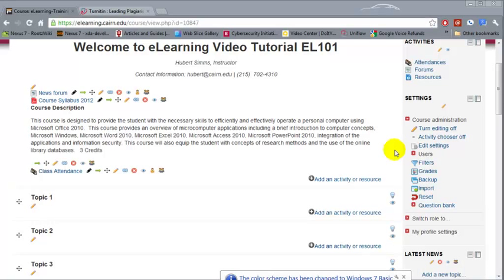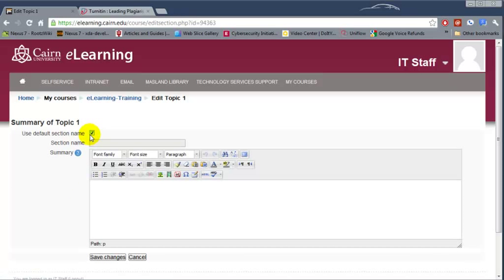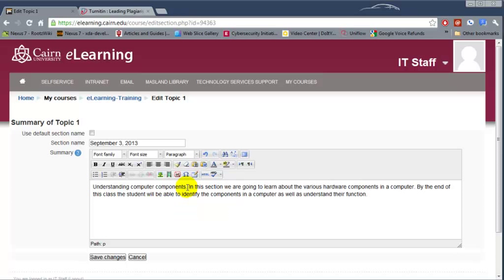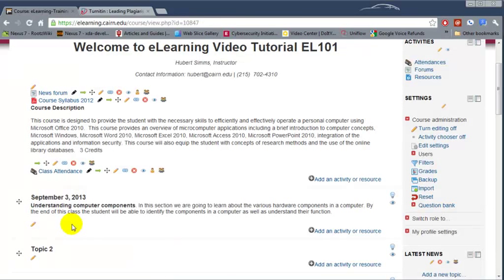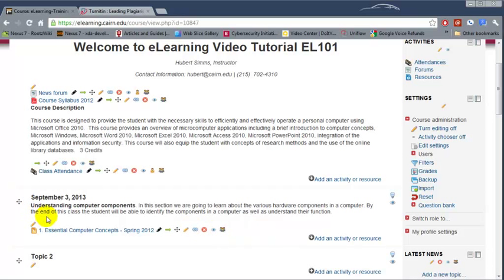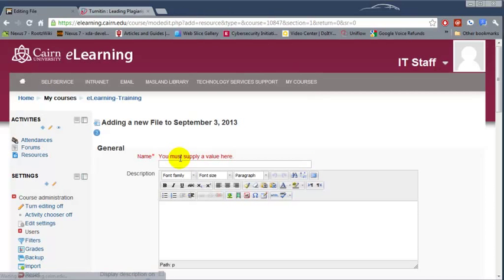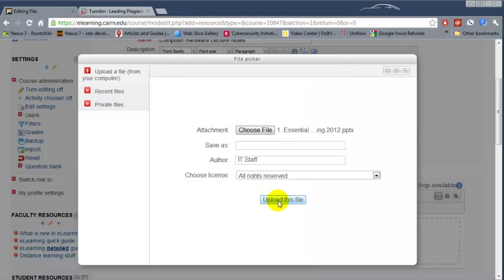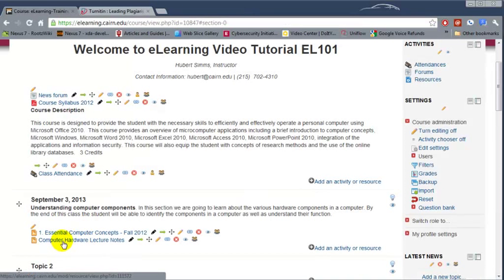Adding a PowerPoint presentation in Moodle™ Software Platform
Step by step directions on how to post PowerPoint, PDF and other resources in Moodle™ Software Platform.

A Moodle tutorial for the absolute beginner. Learn how to post lectures in Moodle™ Software Platform. A faculty tutorial.